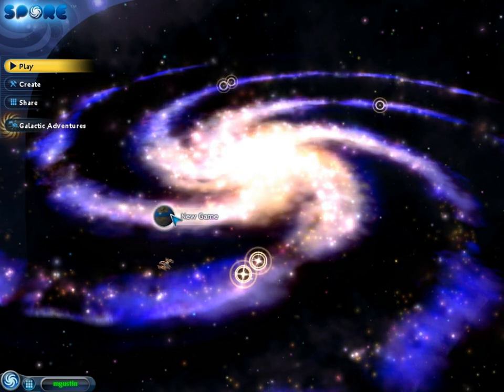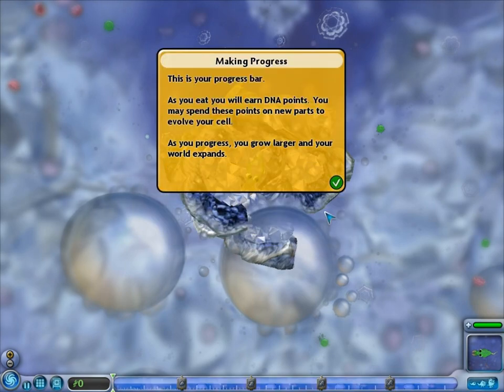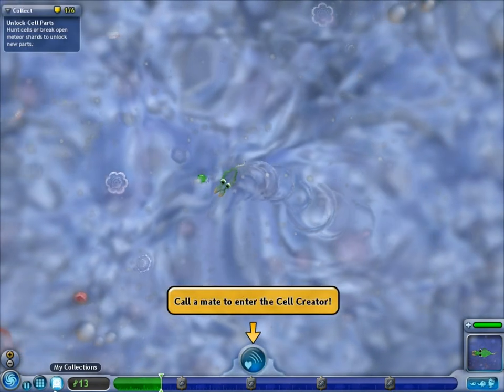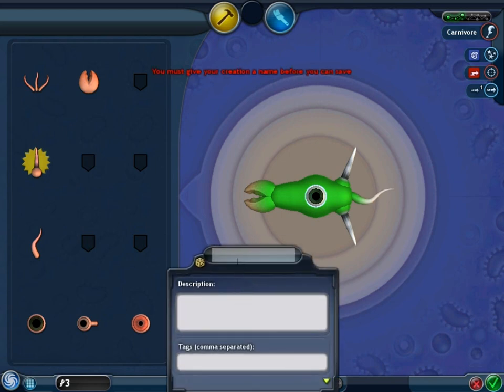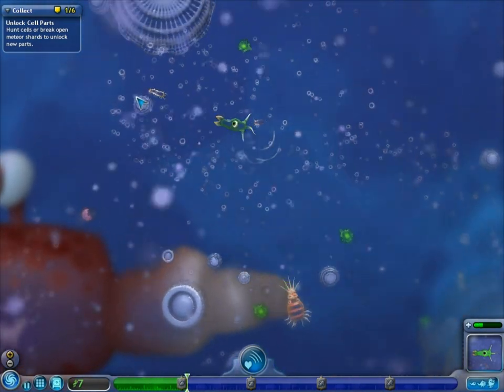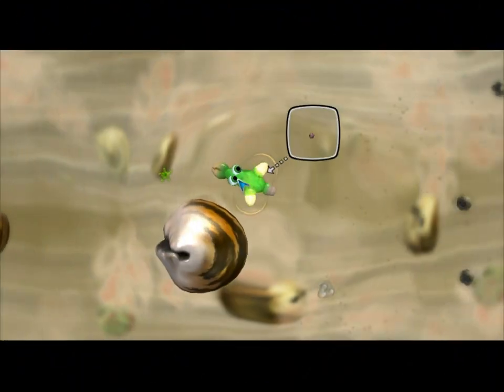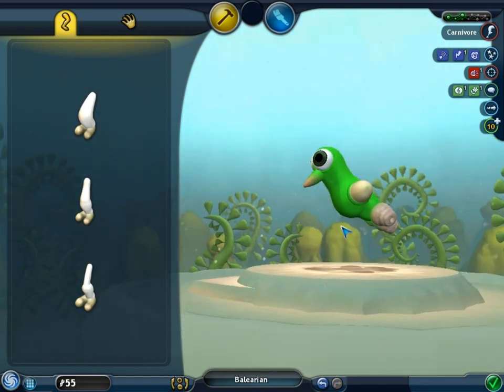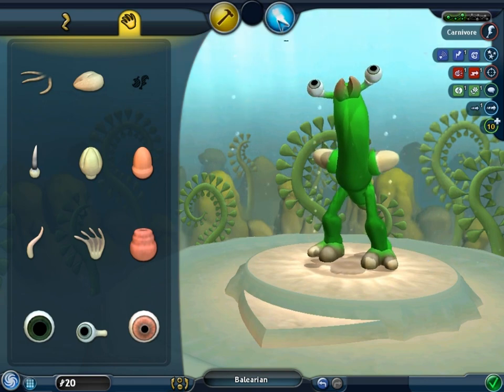Spore HD Cell Stage Overview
Well I wanted to change things up a bit for tonight and bring you a video that I wanted to do a long time ago, but my graphics cards were to crappy to allow. Hope you enjoy this. Cell stage is the most boring, but I wanted to show you how the game starts. There are several stages...1.cell, 2.creature, 3.tribal, 4.civilization, 5.space. I will eventually show you all of them, but I am not stopping my total war videos by any means. I just think it is fun to mix it up every now and then.